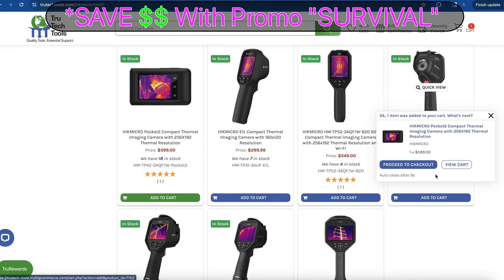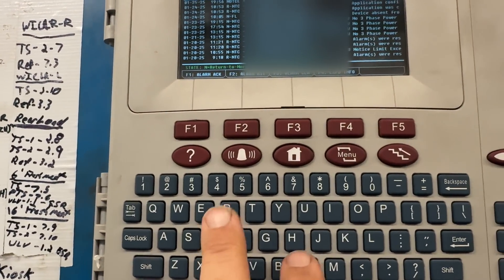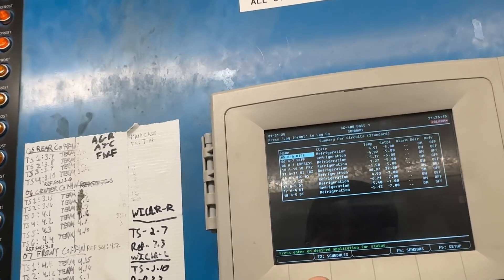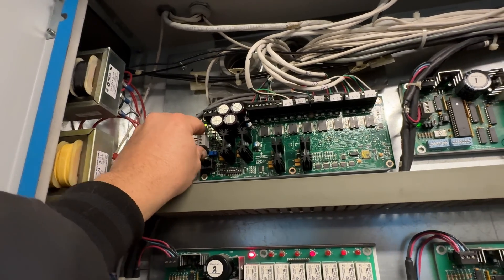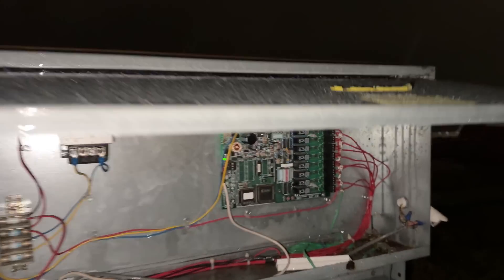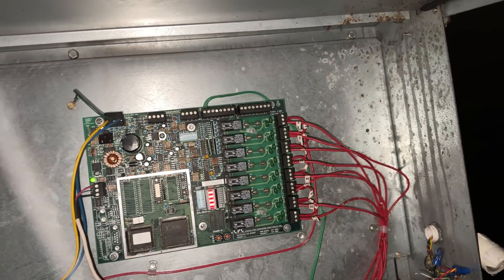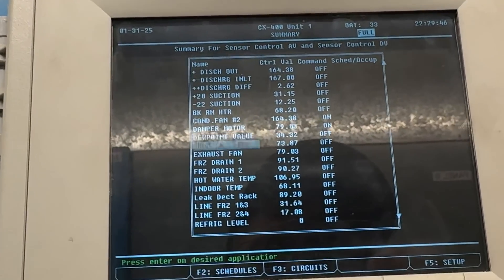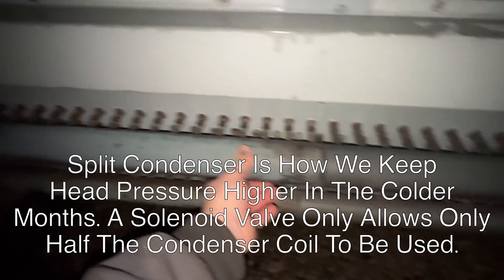Emergency Refrigeration Service Lost Comms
Friday night emergency service call on a grocery store, rack has no communications.

5 Gallon Bucket Topper and Organizer